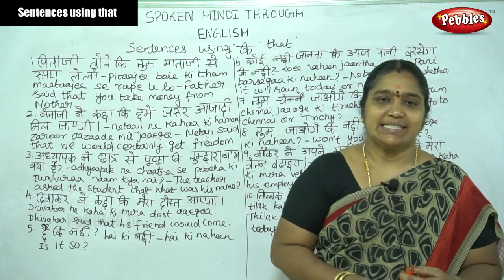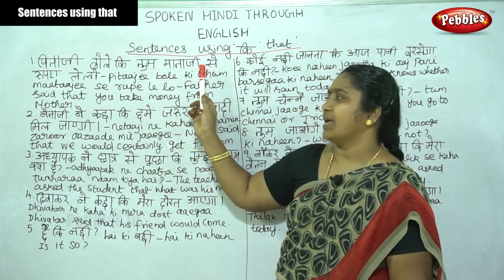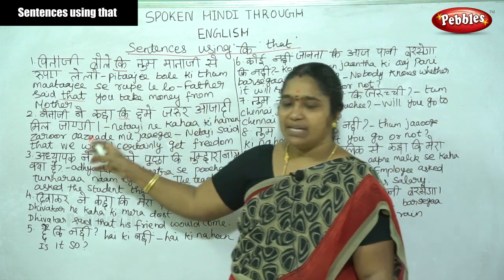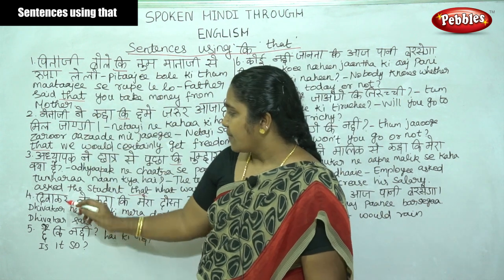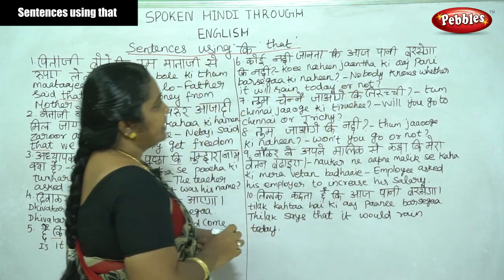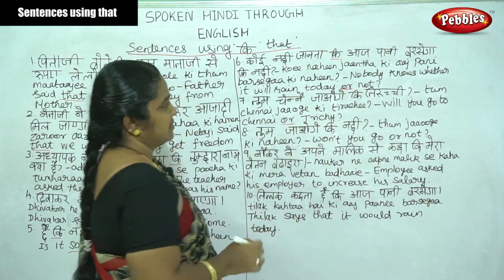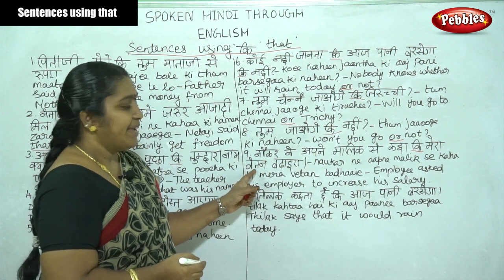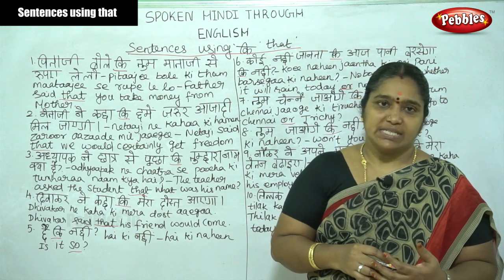Spoken Hindi through English | Sentences using that | Learn Hindi Through English | Hindi class